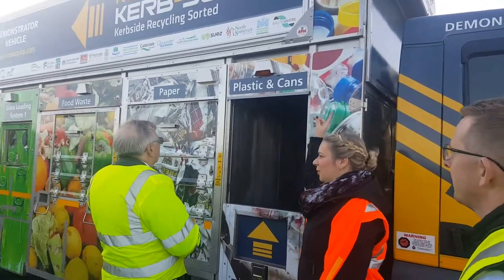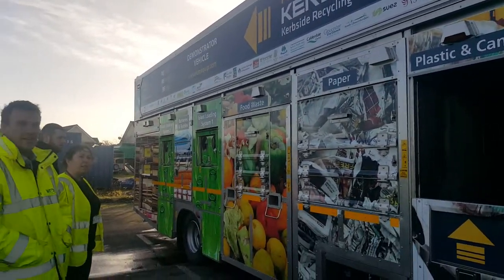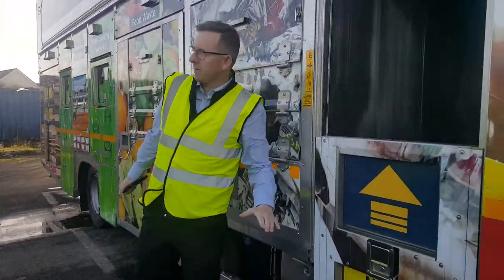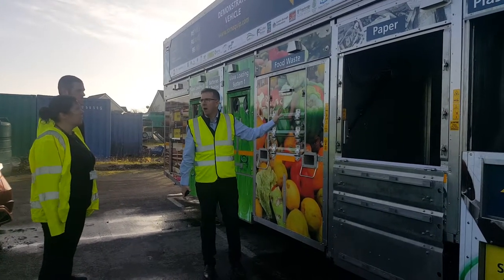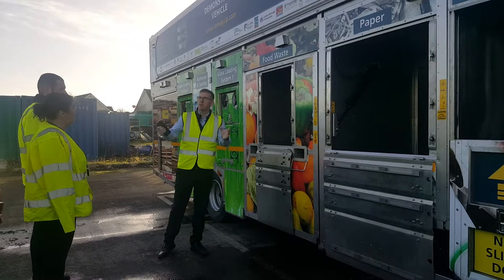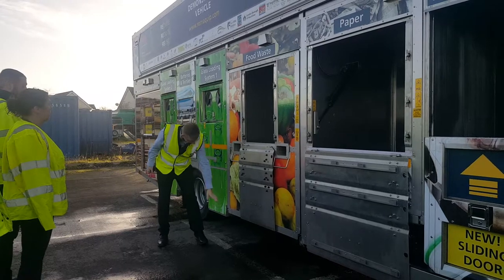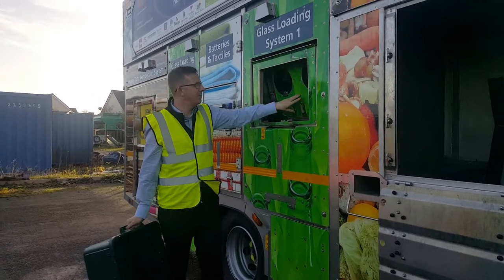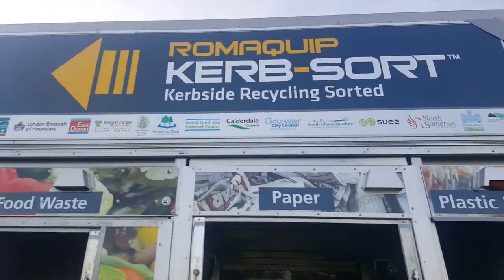Kerb Sort lorry demo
Waste Review